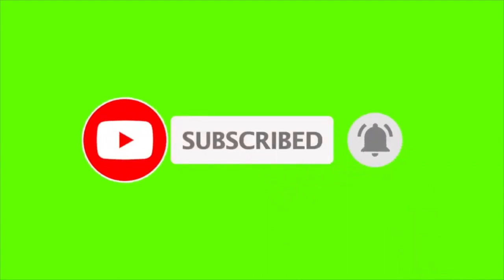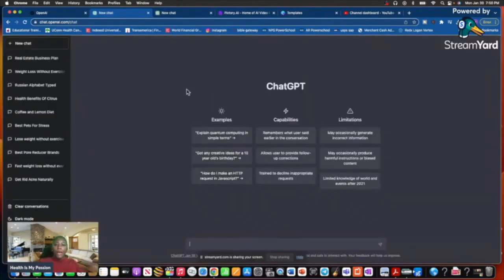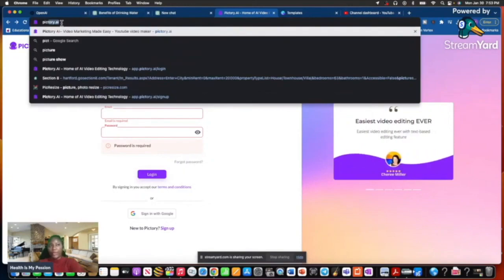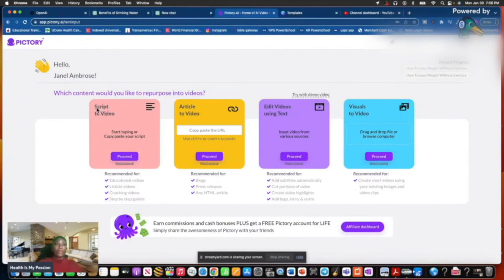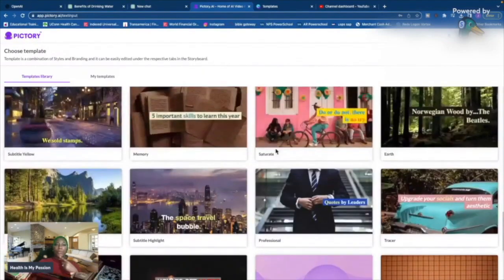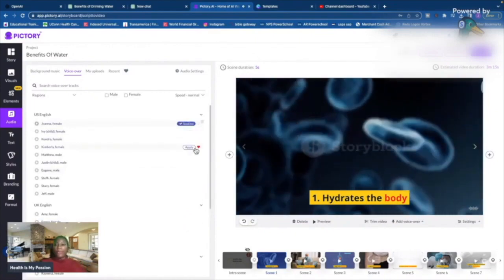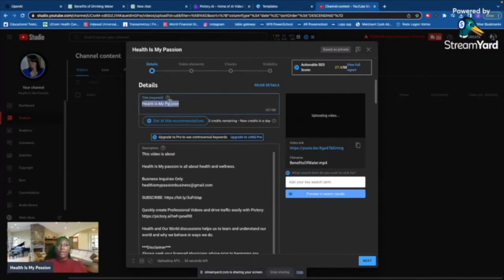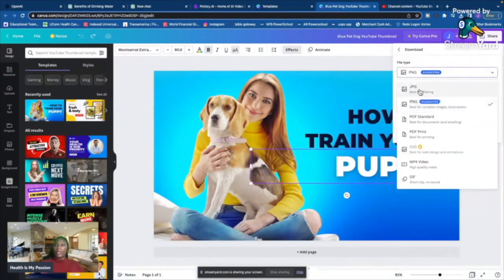Showing The Secrets of ChatGPT and Pictory 2024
This video is about ChatGPT Tutorial: How to Use Chat GPT For Beginners
Health Is My passion is all about health and wellness.

Health and Our World discussions helps us to learn and understand our world and why we behave in ways we do.

Lose Weight Fast NO Exercise NO Starving series helps us by showing that weight loss does not have to be hard nor tedious.

$Healthismypassion18

Video by iMotivation from Pexels